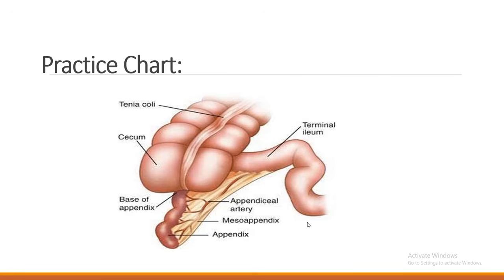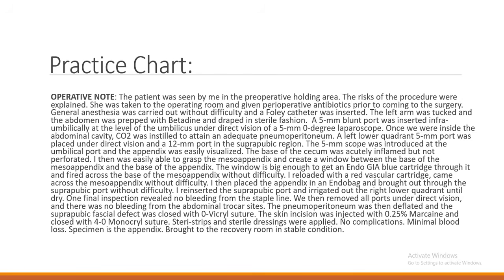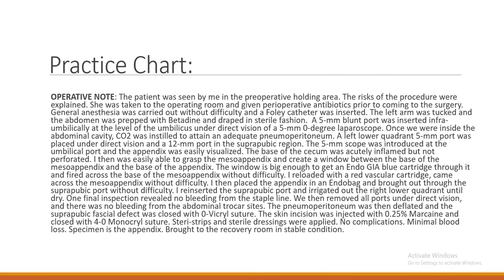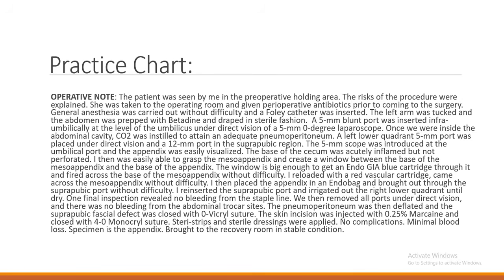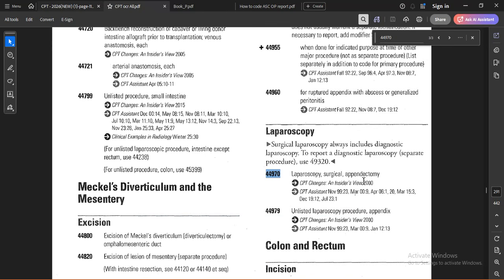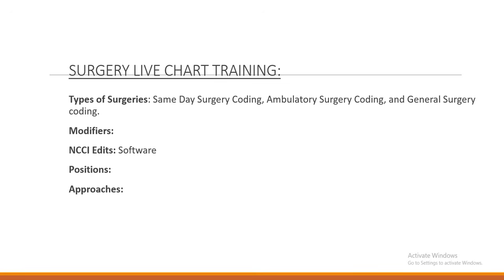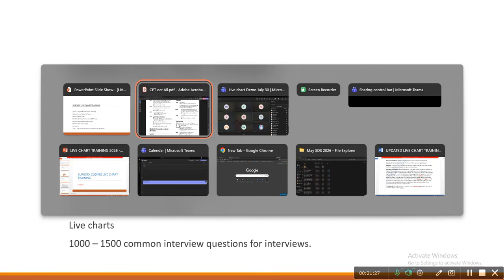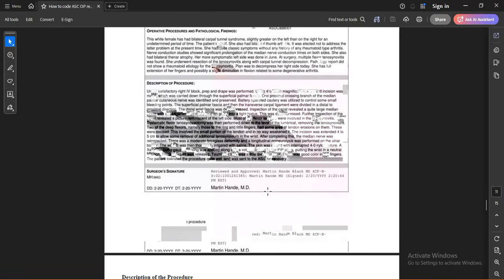How to find key words in surgery report in medical coding?"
How to Find Keywords in a Surgery Report in Medical Coding?

Are you struggling to identify the correct keywords in an operative report for accurate CPT surgery coding? In this video, you'll learn a simple, step-by-step approach to finding the most important documentation elements that directly impact code selection.

In this video, you'll learn:

✅ How to read an operative report efficiently
✅ Which keywords are most important for CPT surgery coding
✅ How to identify the primary procedure and additional procedures
✅ How to recognize the surgical approach (open, laparoscopic, endoscopic, etc.)
✅ How anatomy and surgical techniques affect code selection
✅ Common mistakes surgery coders make while reviewing operative notes
✅ Practical tips using real surgery report examples

Whether you're preparing for the CPC®, CCS®, or CIC® exam, or you're working as a medical coder, this tutorial will help you improve your surgery coding accuracy and confidence.

Topics Covered:
Surgery Coding
CPT Surgery Coding
Operative Report Review
CPT Guidelines
Surgical Documentation
Coding Keywords
Procedure Identification
Medical Coding Interview Preparation
Real Surgery Chart Coding

💬 Have a surgery coding question? Leave it in the comments!